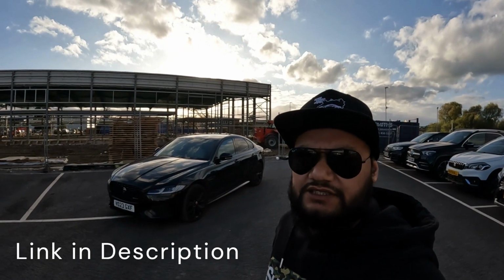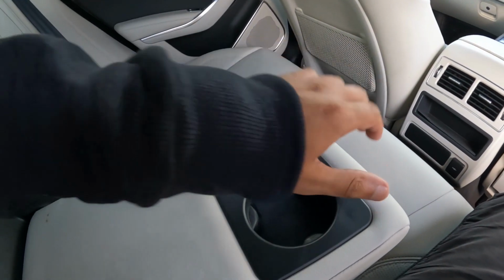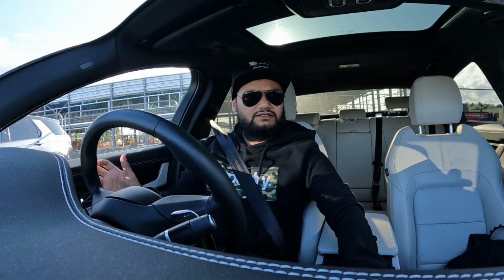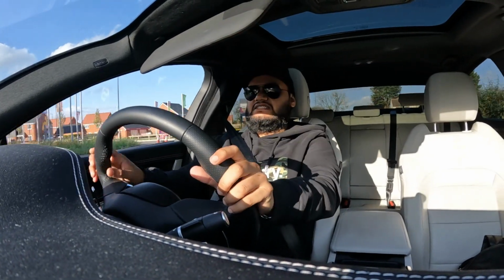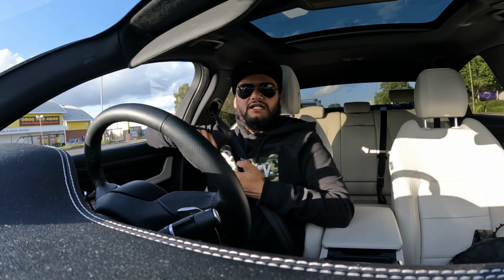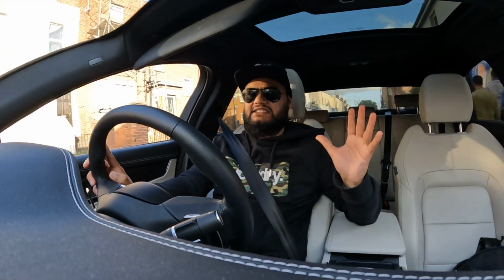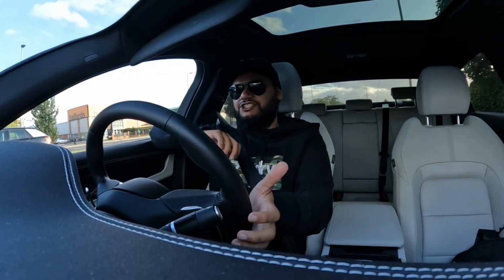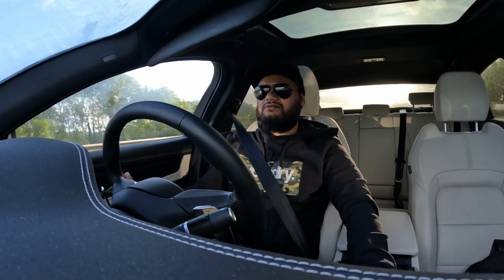Jaguar XF Review (X260)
Old Subscribers of mine will know that I have owned an X260 XF before, but an earlier model. This review includes a later model